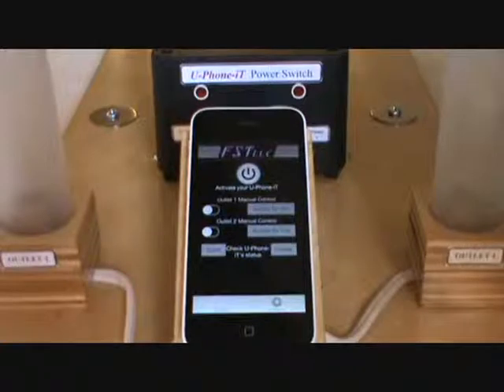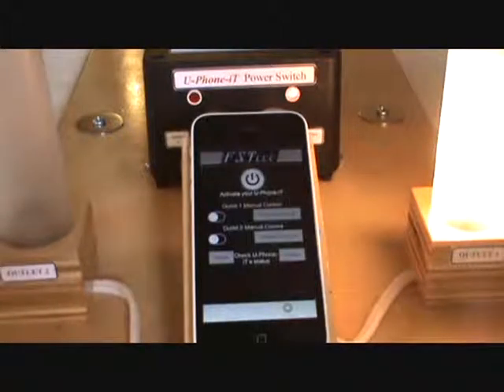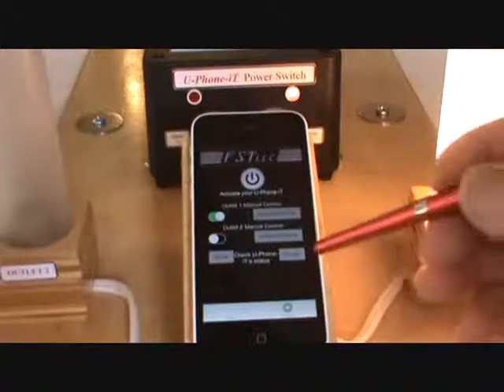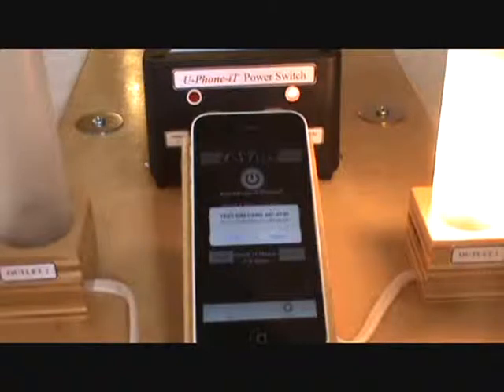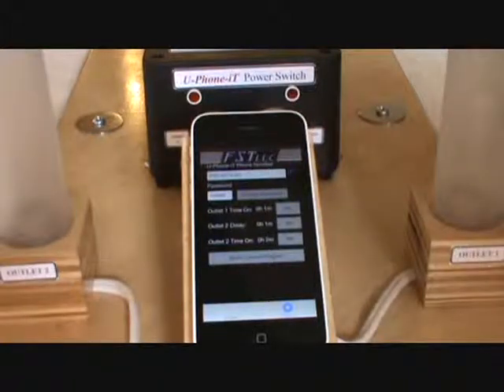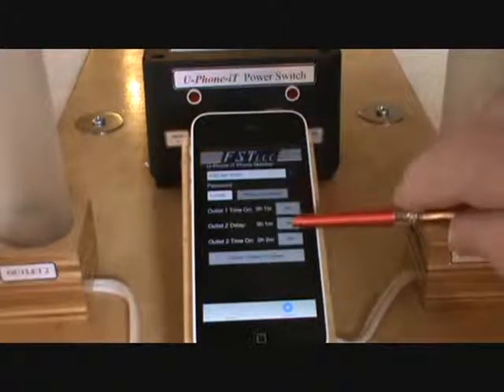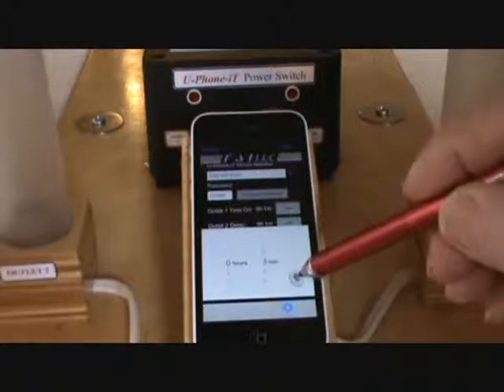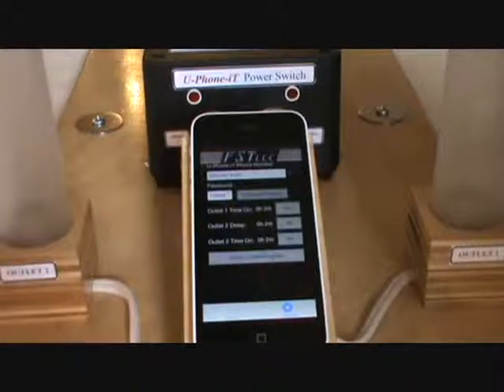How to U Phone iT App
A briefer on how to use the proprietary iPhone App to control FST LLC's U-Phone-iT remote cell switch